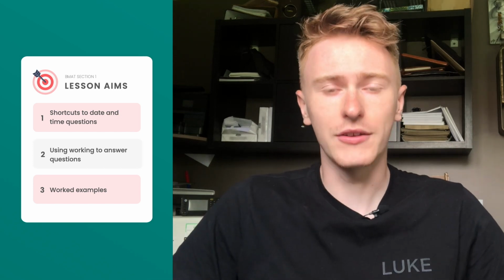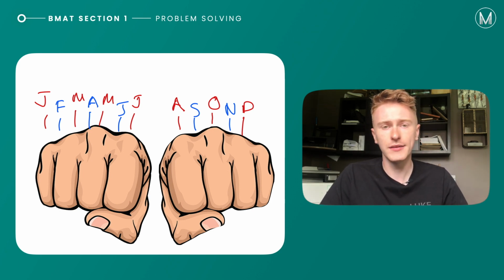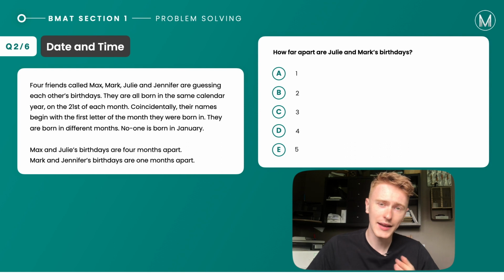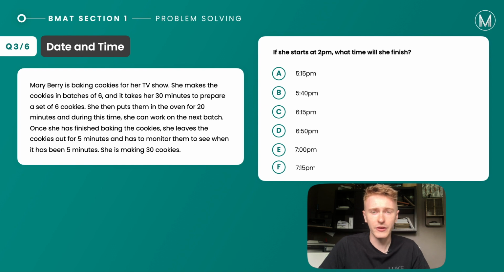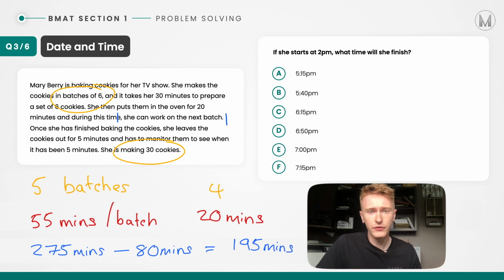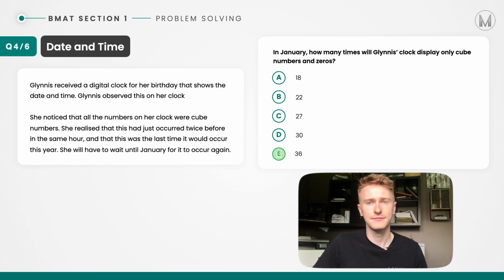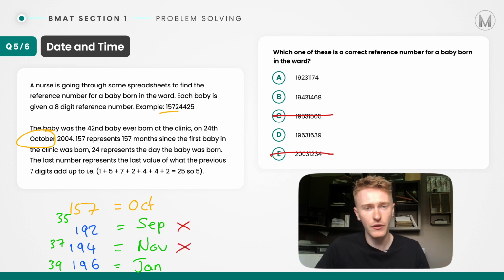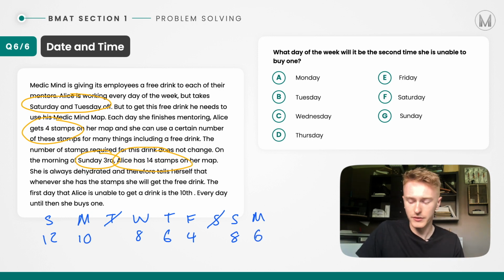BMAT 📚 | Section 1 Problem Solving | Date & Time Qs Guide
In this video, we explain how to approach date and time questions in Section 1 of the BMAT.

We’ll cover the most important tutorials and tips so you can focus on putting them into practice.

(00:00) - Intro
(02:03) - Key facts to memorize
(09:13) - Practice mental maths
(14:12) - Be careful with your notations
(20:07) - Highlight the relevant parts
(24:59) - Be robust with rules presented